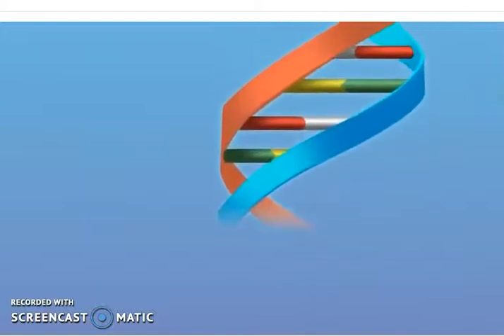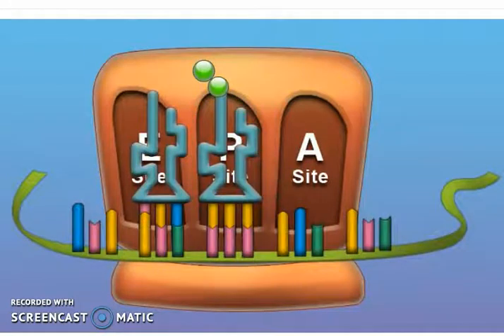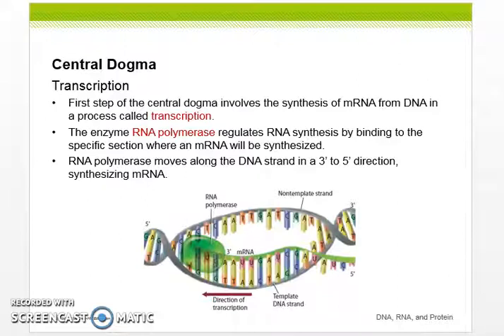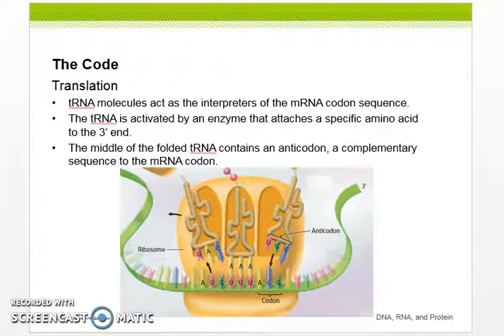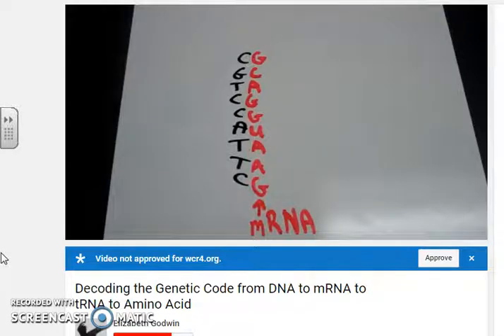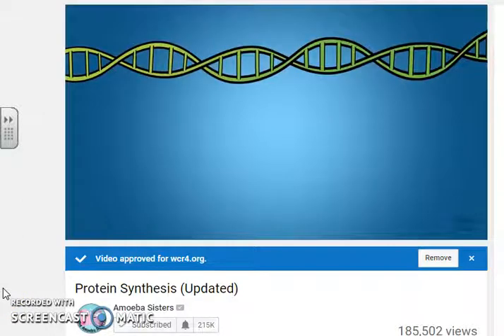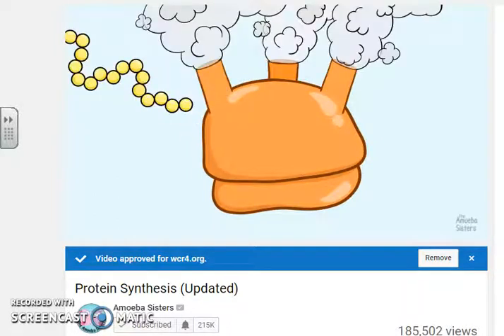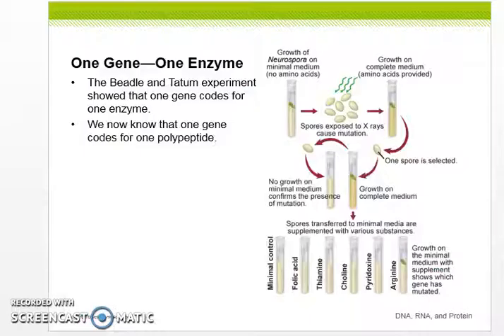BIO 12 3 part one